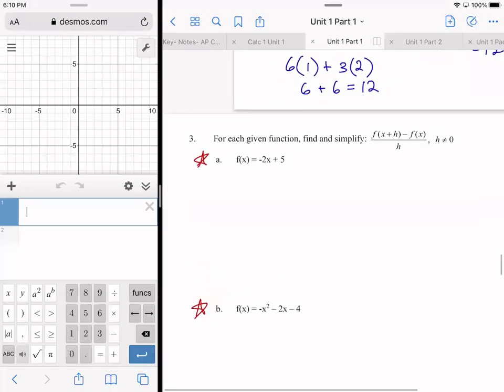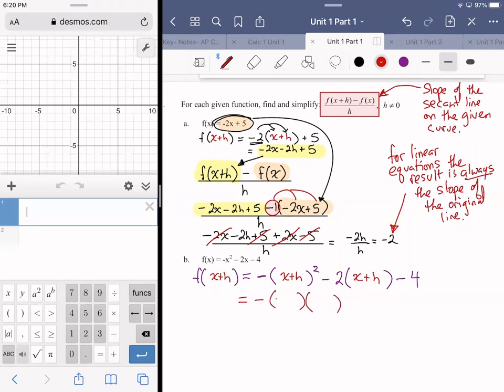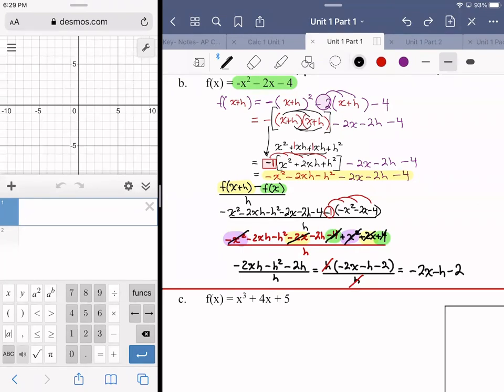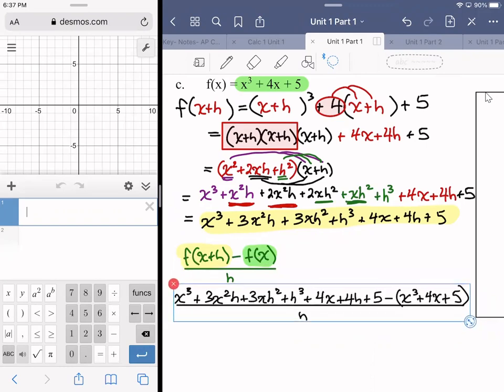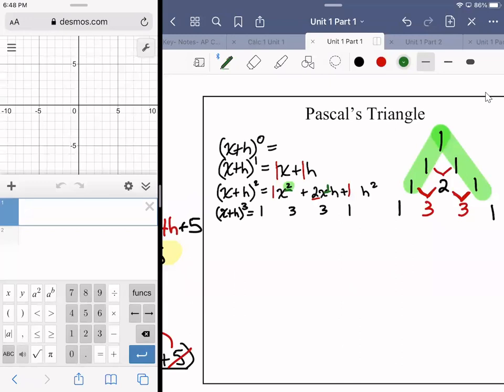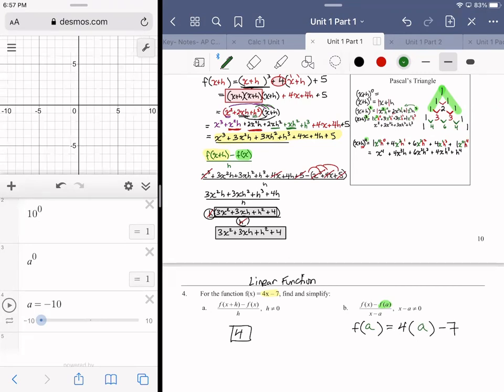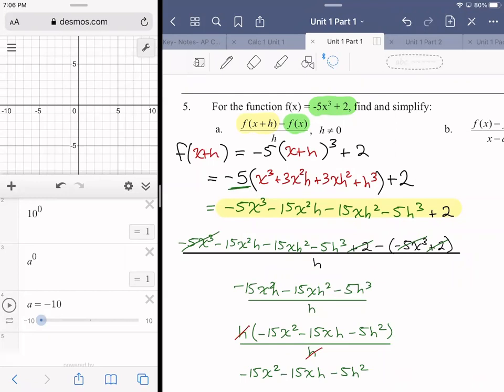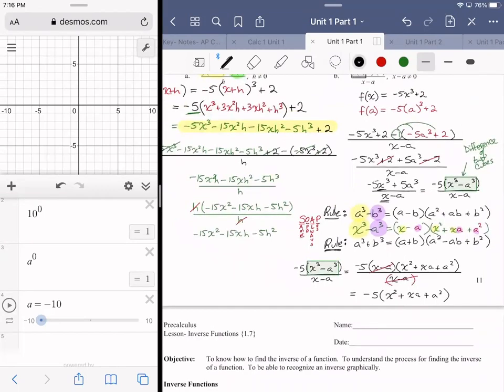Precalculus Lecture p10,11